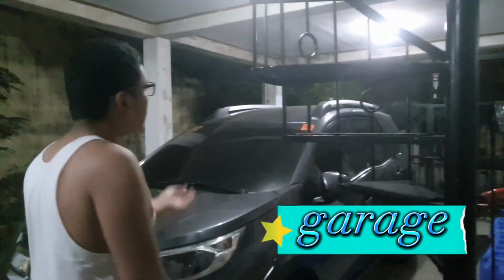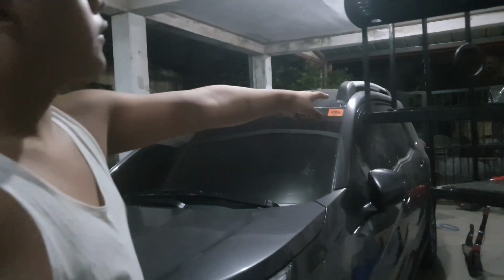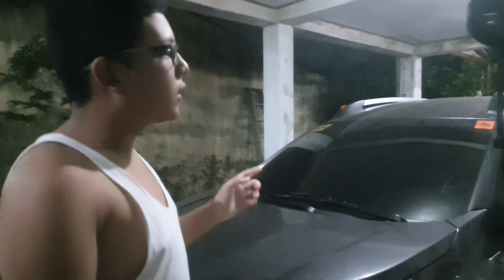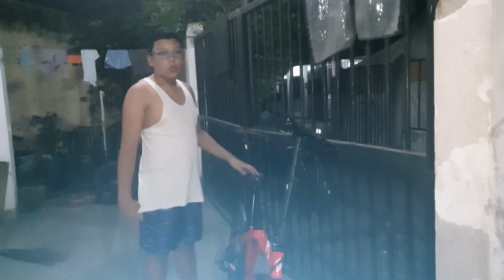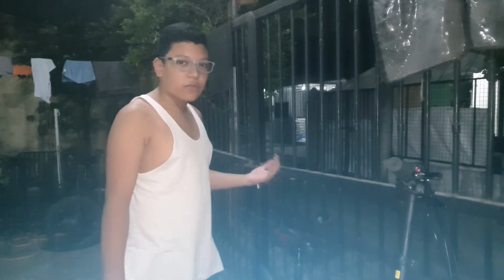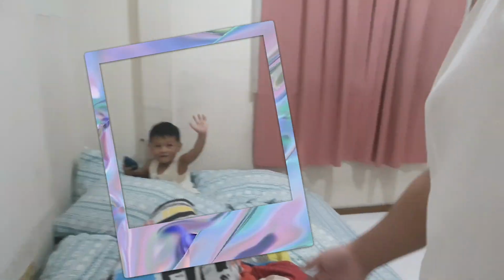Performance Task in Computer